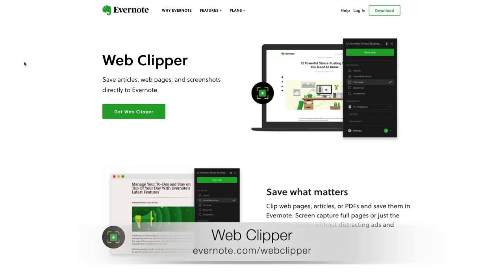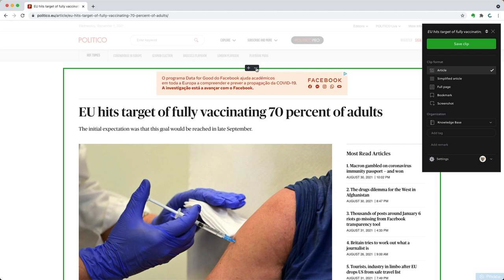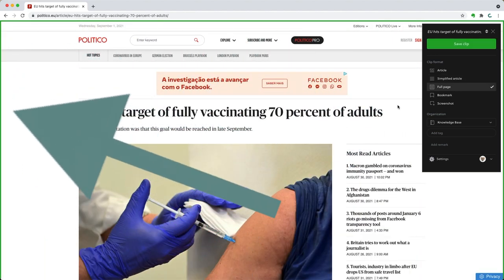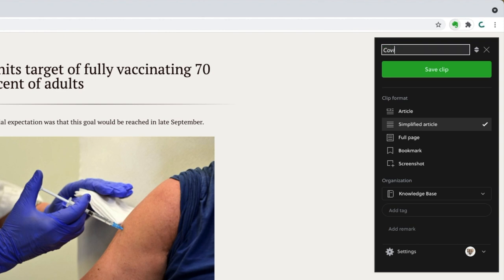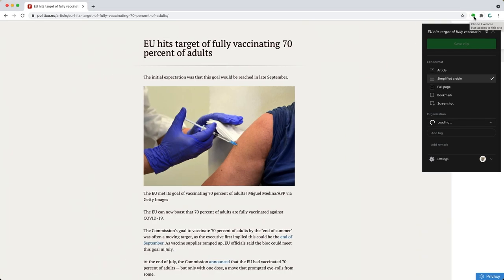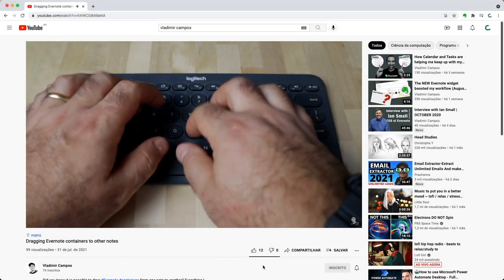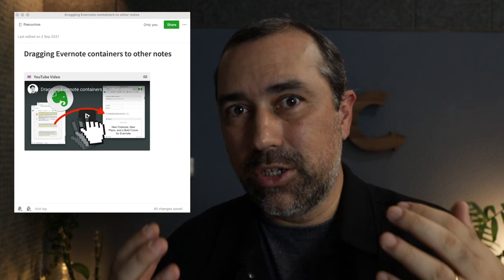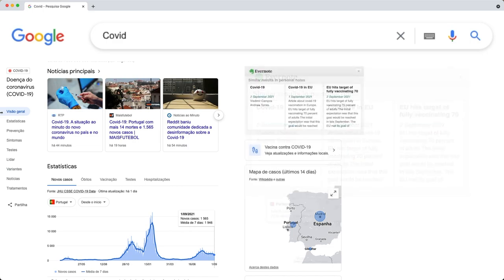Everything Web Clipper can do for you (Beginners Guide)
I love Evernote Web Clipper. In my opinion, it's the second-best thing after Evernote, but amazingly a lot of my students are not aware of it. And since I use it all the time to clip content to my Knowledge Base notebook I thought it was a good idea to cover its main features.

➤ CHAPTERS
0:00 | Intro
0:37 | How to install Evernote Web Clipper
0:49 | How to clip an Article
1:22 | How to clip a text only version of an article
1:50 | How to clip a full web page or bookmark it
2:13 | How to take a screenshot of a page
2:24 | How to change the title and add a remark to the destination note
3:10 | Evernote Web Clipper Settings
3:55 | Evernote Web Clipper for Amazon, Gmail, Linkedin, or YouTube
4:33 | How to clip a text selection
4:46 | Evernote Web Clipper and Google